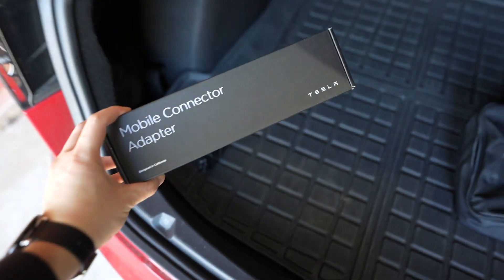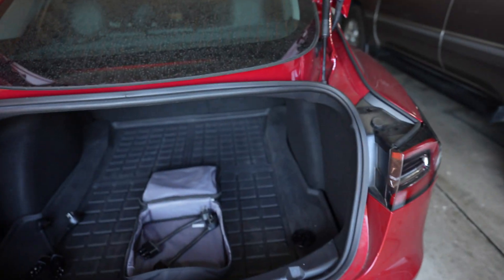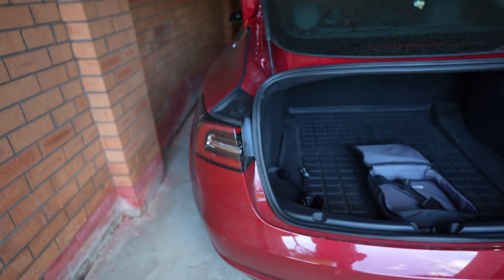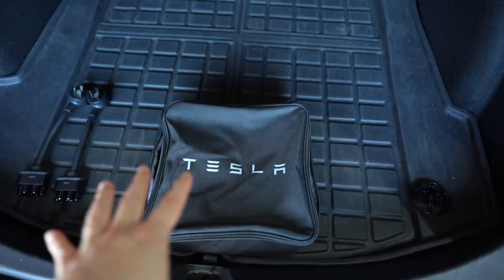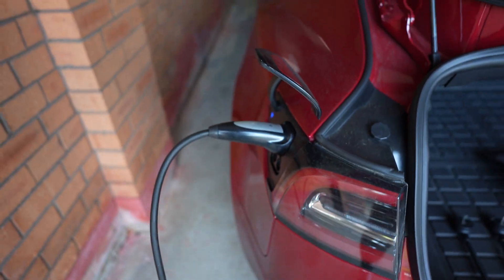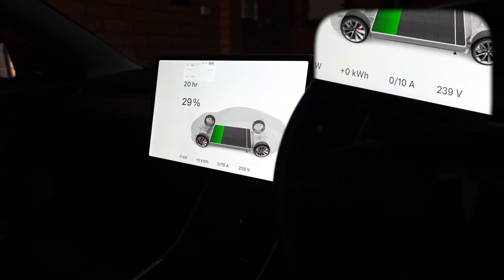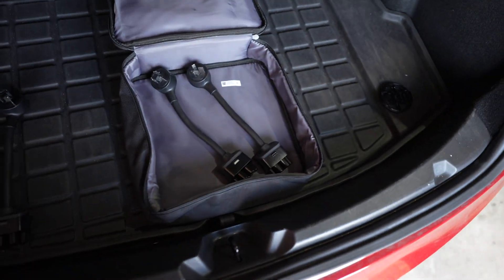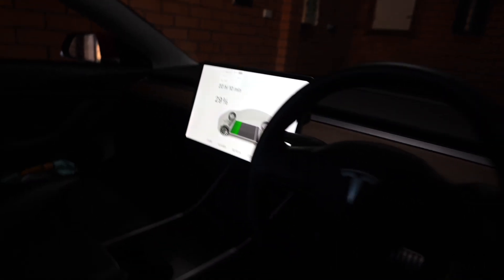Your Tesla UMC 10 amp tail may only be 8 amps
If you want to get the full 10A or 15A from your Tesla's Universal Mobile Connector (UMC) check your charging tail!
Newer charging pigtails (AU):
Smart Adapter, AU - 10A (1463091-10-C)
Smart Adapter, AU - 15A (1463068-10-C)